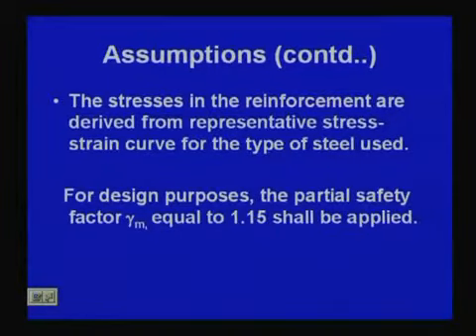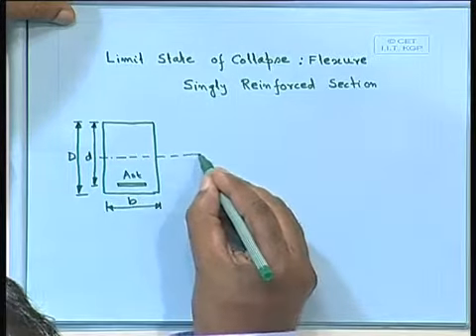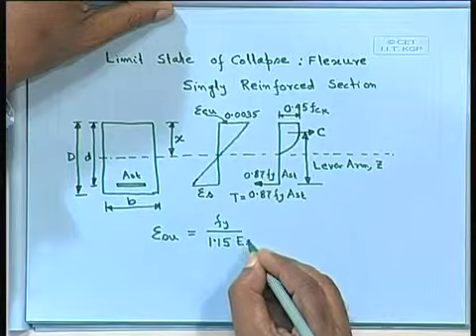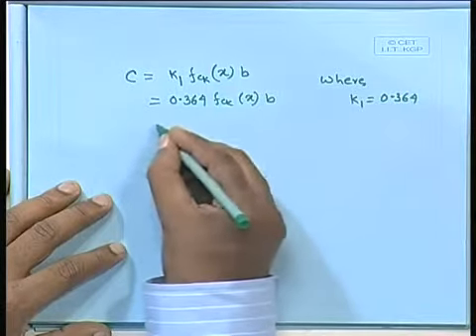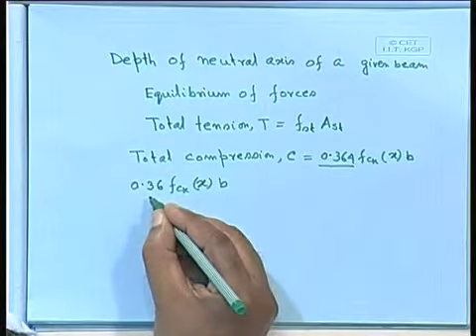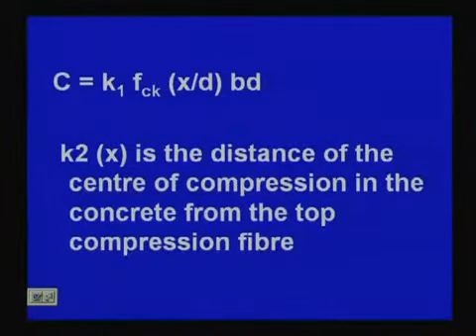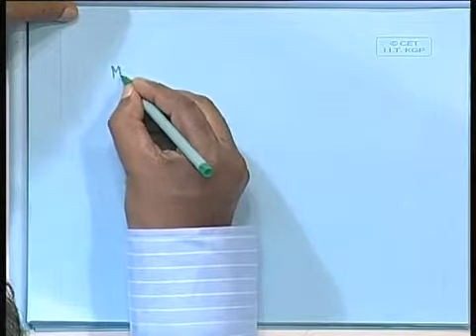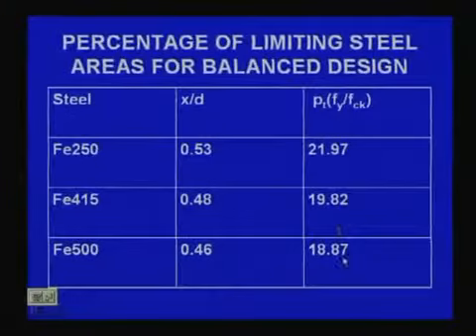Limit State of Collapse Flexure